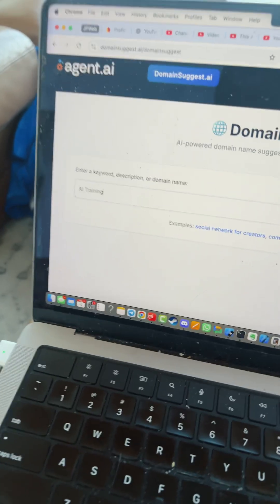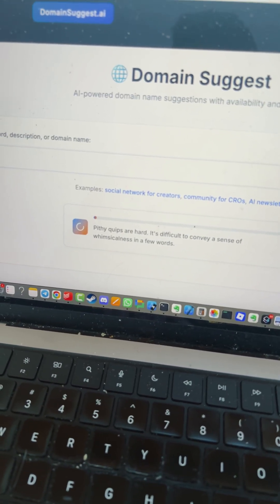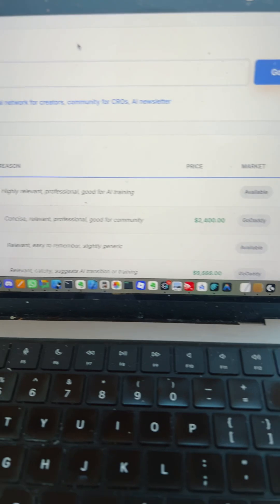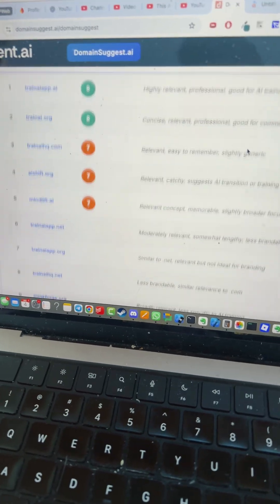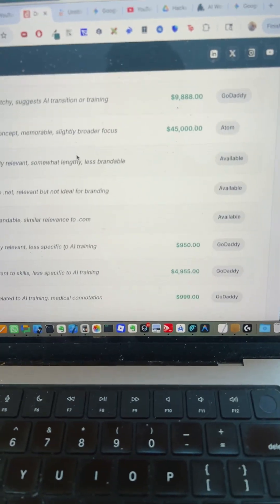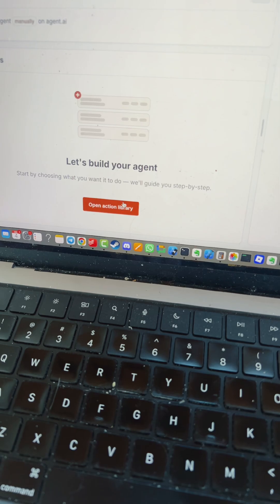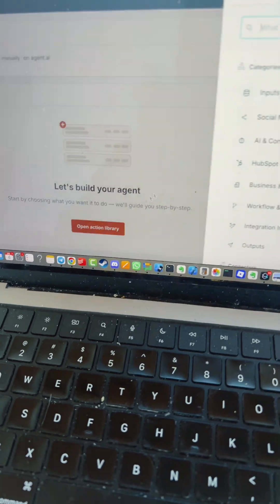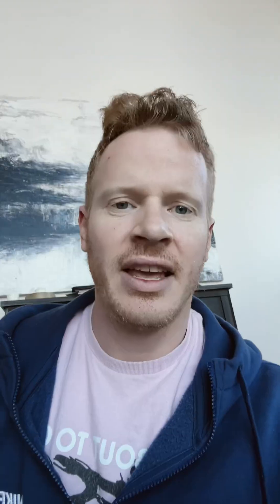How I Find High-Value Domains with AI (Side Hustle)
Is that domain name idea a goldmine or a dud? In this Short, I use the "Website Domain Valuation Expert" on Agent.ai to instantly appraise domain ideas.

It’s a perfect tool for checking if your business name is strong or finding undervalued domains to flip ("Digital Real Estate").

This is exactly the kind of Market Research agent you can build for the Marketing Mavericks track in the HackerEarth x Agent.ai challenge.

👉 Build your agent and compete for $50k in prizes (Deadline Dec 14)

What I show in this video:

Using AI to value digital real estate instantly

How to spot valuable keywords before you buy

A no-code side hustle tool anyone can build